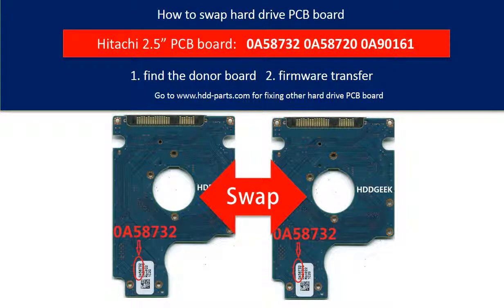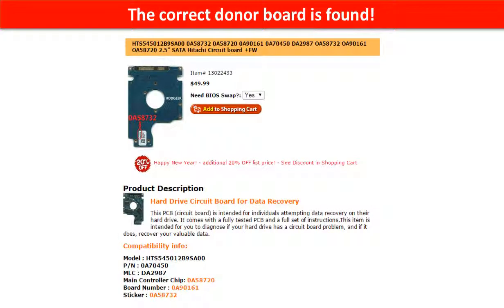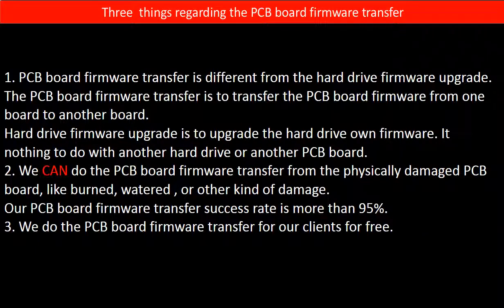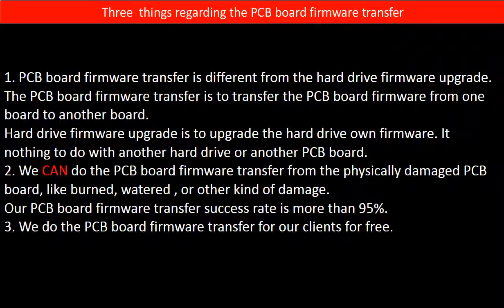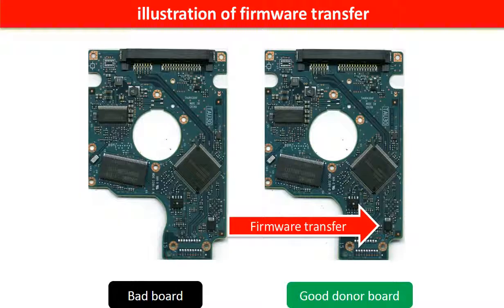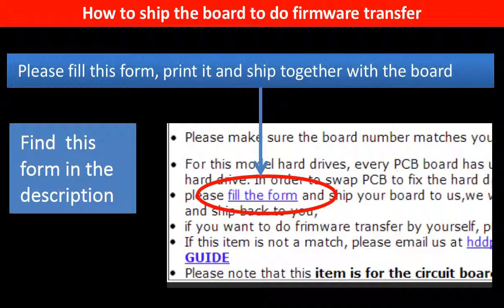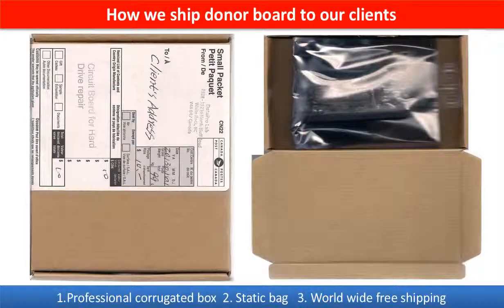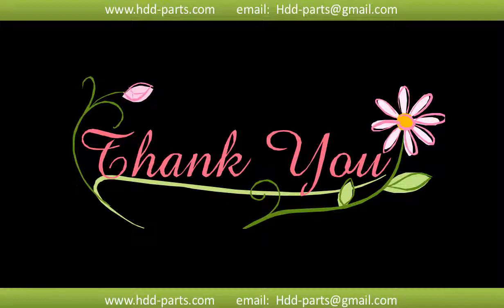Hitachi repair board swap 0A58732 0A58720 0A90161 HTS545012B9SA00 HTS545016B9A300 HTS545025